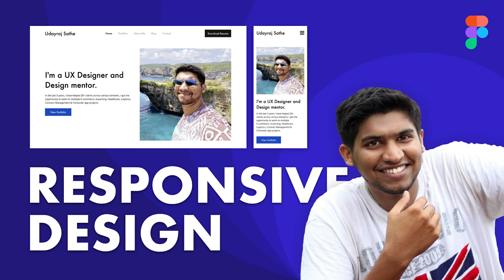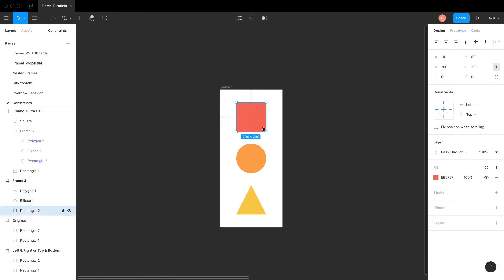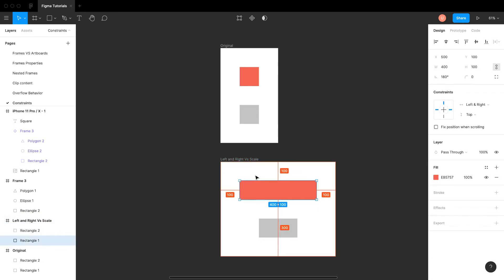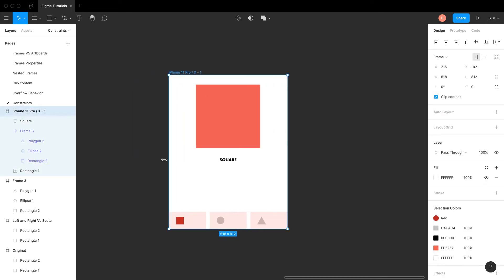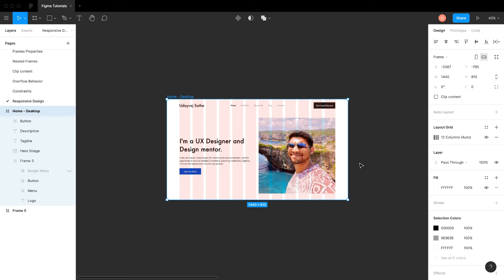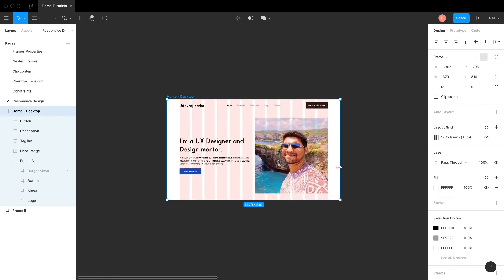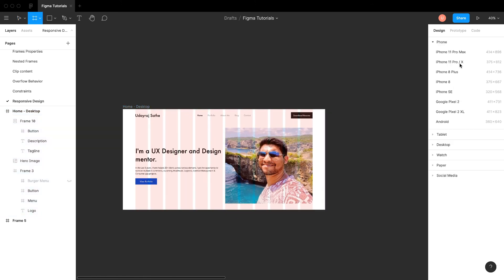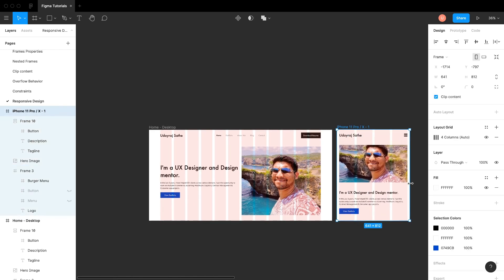Responsive Design Tutorial in Figma – Free Figma Course 2020 – Ep 3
Create Responsive Design in Figma using Constraints, Layout grid & Auto Layout features in Figma. A step by step guide to help you understand all the concepts. Follow this tutorial series to learn Figma from scratch.

Timestamps -
0:00 Intro
0:35 Basics of Constraints
01:52 Left & Right Vs. Scale
02:51 Constraints + Layout Grid
06:00 Basics of Auto Layout
07:18 Creating Mobile Responsive Design

Figma is my personal favorite Design Tool. It's one of the fastest-growing design tools right now. That's why I am creating a complete course on this to help new designers which will cover the Basics and Advance features of Figma.

ABOUT ME

SOCIAL